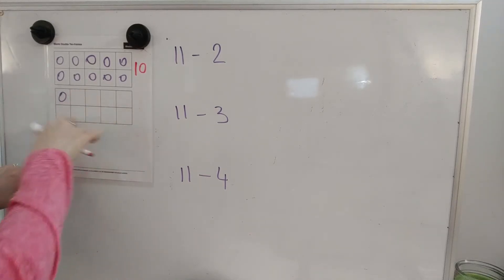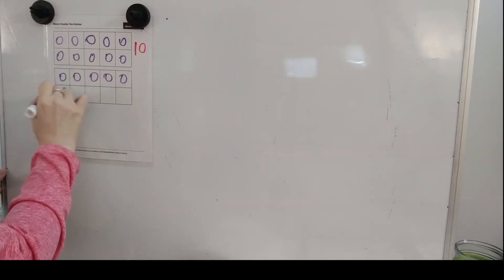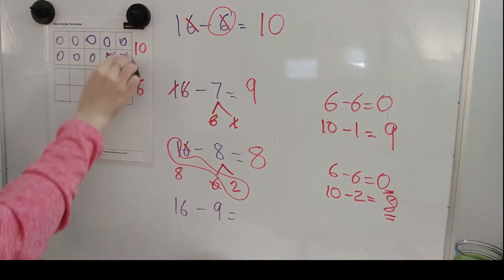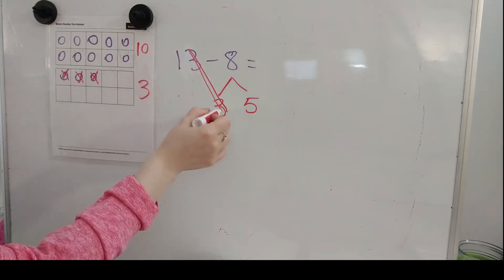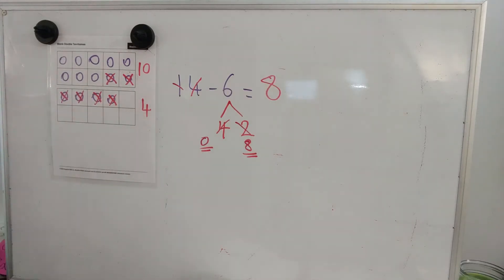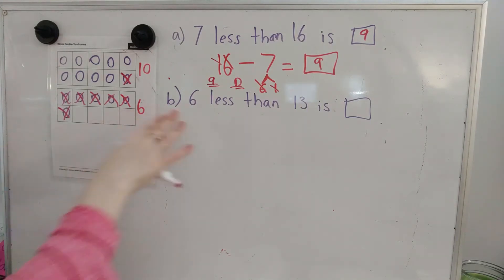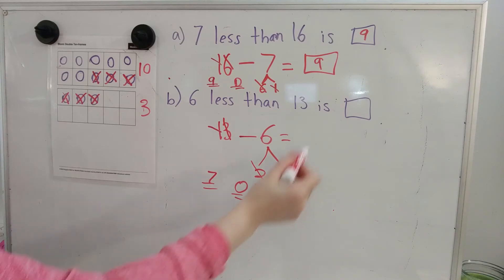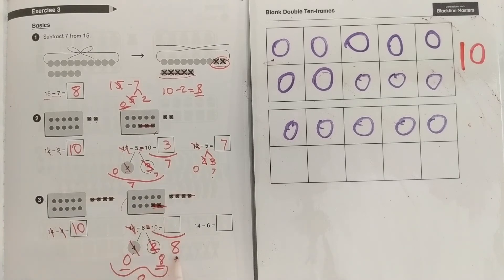1st Grade Math: Subtract the Ones First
Dear families,

Today’s lesson objective is to subtract a one-digit number from a two-digit number.
We have been practicing taking the numbers apart to take away from the 10 first, today we are learning a new method and taking away from the ones place first.

Lesson Materials:
Counters
Blank Double Ten-frame (found inside the folder that was sent home)
Please work on textbook and workbook pages for lesson 3 along with the video. When finished, take a picture and upload your work.

Additional Activities:

- Number Stories from Pictures

 Materials: Storybooks or children’s magazines

 Look for storybooks or children’s magazines to make number stories within 20 from pictures.

 Popular Series include:
Where is Waldo? Series by Martin Handford
Where is Moshi? Series by Moshi Moshi Kawaii
I Spy Series by Jean Marzollo and Walter Wick
Can You See What I see? Series by Walter Wick
Hey Seymour! Series by Walter Wick

- Takeover!

Materials: A game board and markers from the house, Subtraction Within 20 Fact Cards (found inside your folder – you might have cut them out already if you used them for yesterday’s activities.)

 Most board games requires a roll of the dice to determine how many squares to move. In Takeover!, players use a deck of Subtraction Within 20 Fact Cards to move.
 On each turn, the player draws a subtraction fact card and figures out the answer. For example, if a player draws 19 – 9, she moves 10 spaces.
 To extend, have students create their own board games with special spaces.
 Chutes and ladders board games work best. You can also use the 100 chart (found in your folders) and play until you reach a 100!

- Subtraction Practice

 Make a large T shape on a piece of paper. Randomly write out five numbers greater than 10 and have students write them on the left side of the “T.”
 When they have those written, give them a number to subtract, such as, “Subtract 8.”
 Students write “-8” on the top of the “T”, then proceed to solve the problems on the right side as fast as they can.
 Play again using different numbers!

Have fun!
Mrs. Funda